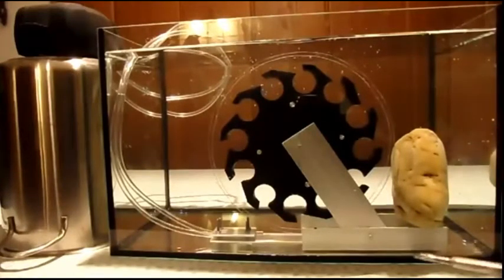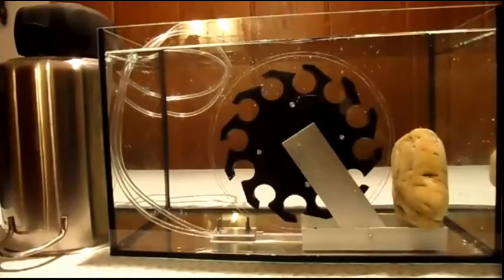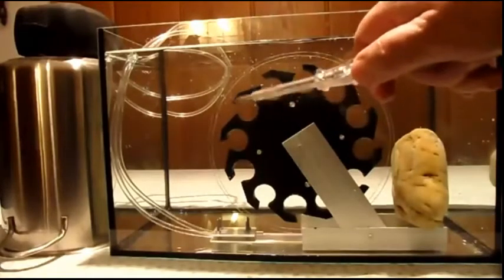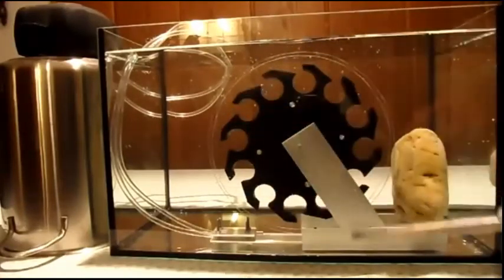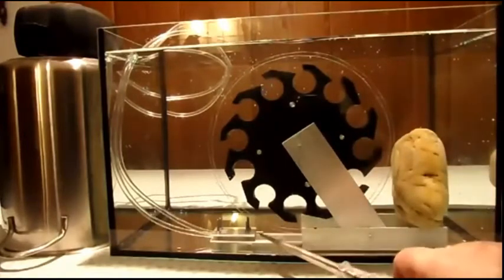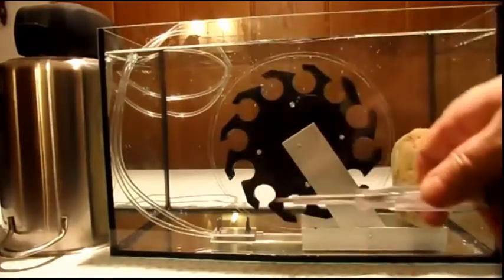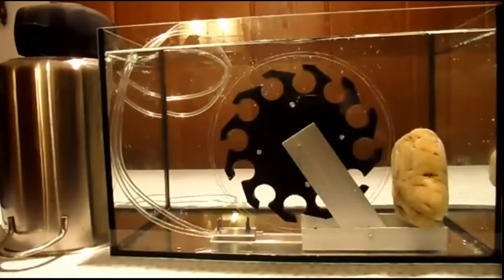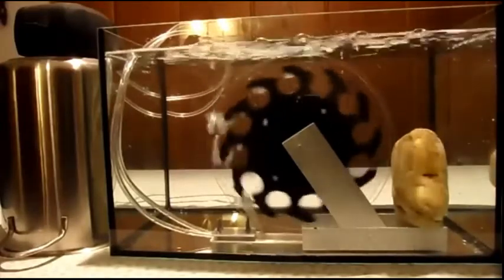Buoyancy motor revolutionary designs & concepts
See principle of operation of 2 distinct concepts of buoyancy motor. It could have its application in ship/boat propulsion techniques